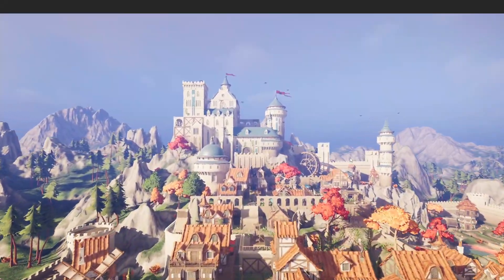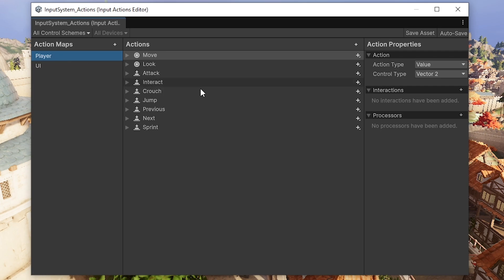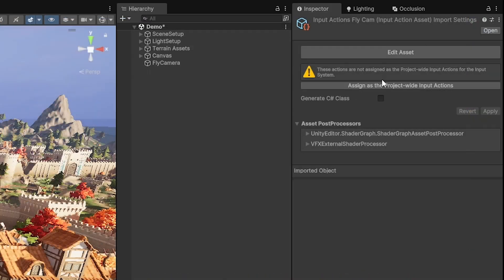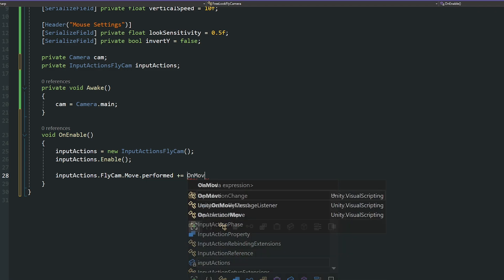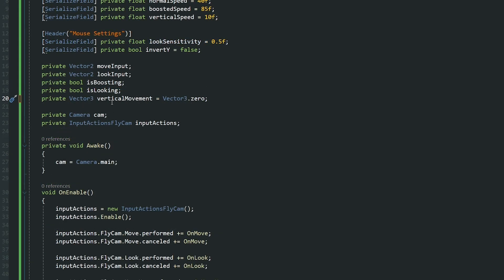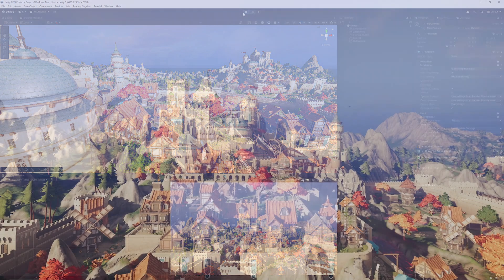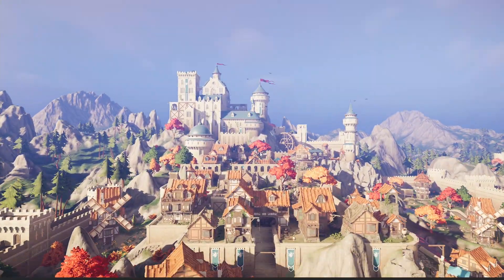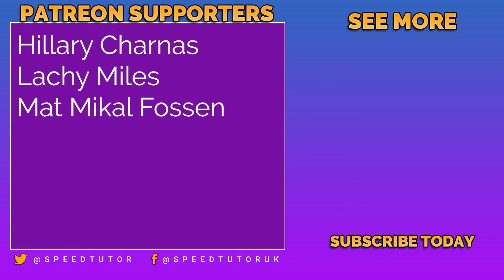GHOST FLYCAM Camera in Unity (New Input System Tutorial)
Lets fly around your Unity scenes - The Free Fly Camera for Unity and look at it's use, there is nothing better than flying around your game with such ease. This asset allows you to add one script to your camera and control it like popular games such as Halo, Gears of war and more!

00:00 Intro
00:53 Make sure Input System is installed
01:16 Full Input System tutorial
01:27 Creating your own input actions map for the fly cam
04:06 Creating C# base class with input actions
04:22 Programming and detecting all input actions that we need
08:17 Creating basic WASD / Up - Down move functionality
10:02 Testing basic movement
10:23 Scripting look around functionality
12:47 Testing finalised fly camera